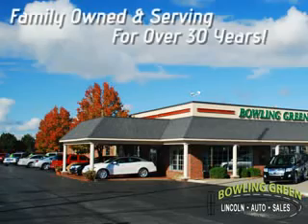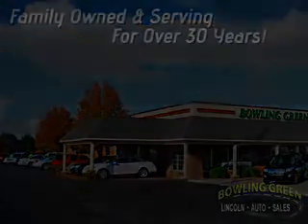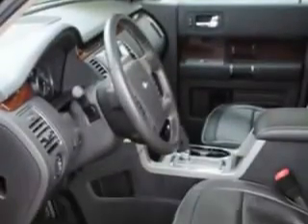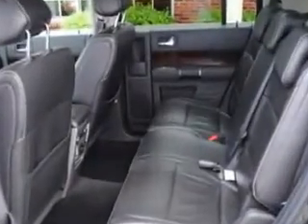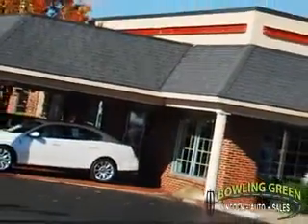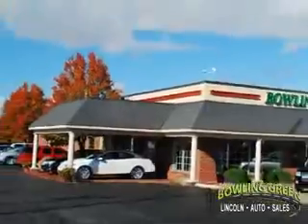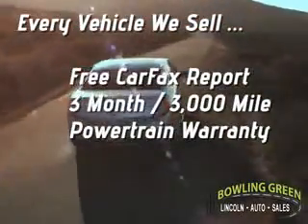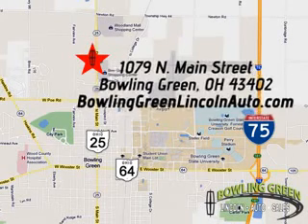Ford Flex, Bowling Green Lincoln Auto Sales- Bowling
Ford Flex, Bowling Green Lincoln Auto Sales- imagine driving this Tuxedo Black Metallic 2011 Ford Flex, equipped with a 6 Cyl. engine  and an automatic transmission with  19,151 miles. enjoy this great car with features like Leather Seating, Keyless Entry, AM/FM Stereo Radio, Tilt Steering Wheel, Cruise Control, Radial Tires, Antilock Brakes, and much more. Enjoy the drive, have peace of mind, and drive your entire family in this 2011 Ford Flex. see us at Bowling Green Lincoln Auto Sales today!
miles-  19,151
vin- 2FMGK5CC9BBD32124

1079 N. Main Street